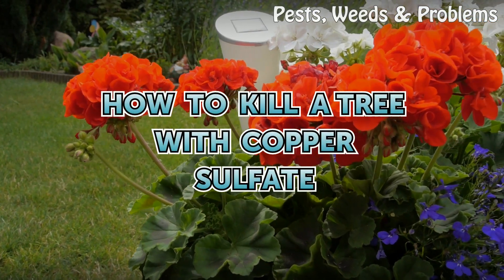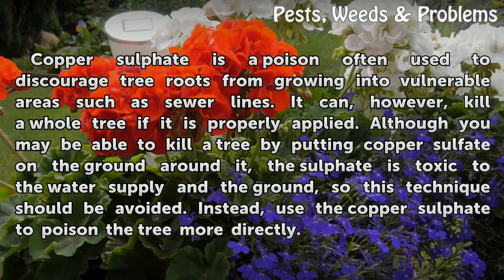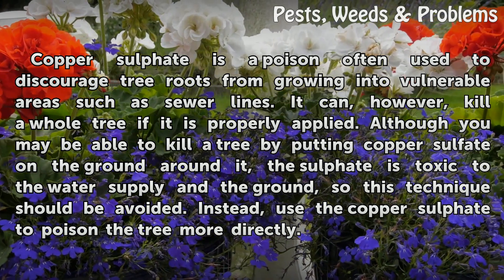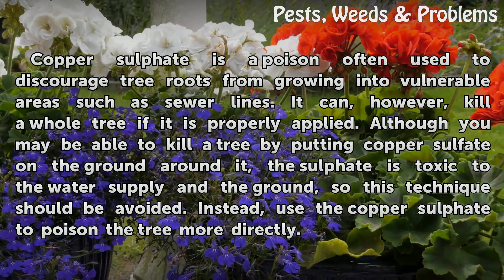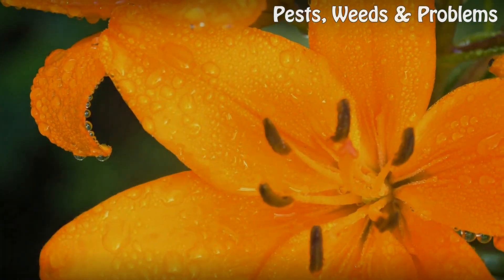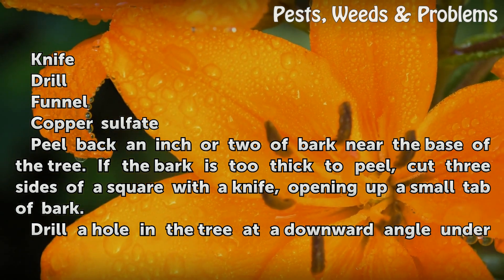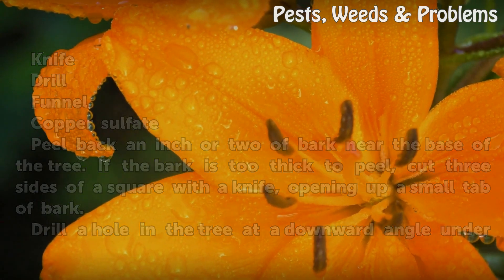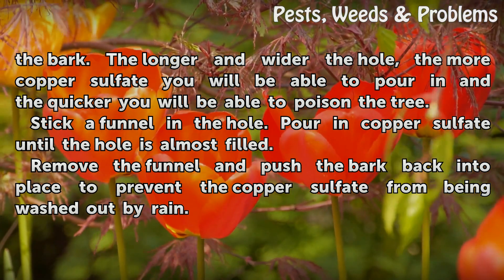How to Kill a Tree with Copper Sulfate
How to Kill a Tree with Copper Sulfate. Copper sulphate is a poison often used to discourage tree roots from growing into vulnerable areas such as sewer lines. It can, however, kill a whole tree if it is properly applied. Although you may be able to kill a tree by putting copper sulfate on the ground around it, the sulphate is toxic to the water...

Table of contents How to Kill a Tree with Copper Sulfate
Things You'll Need 00:47